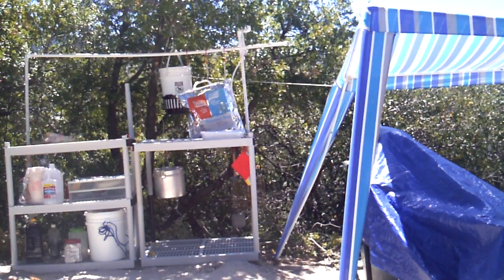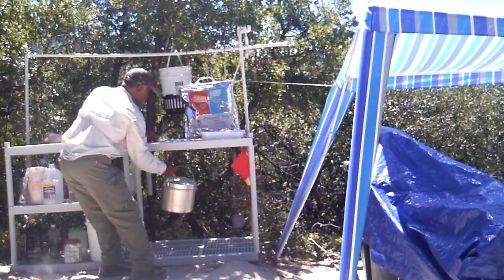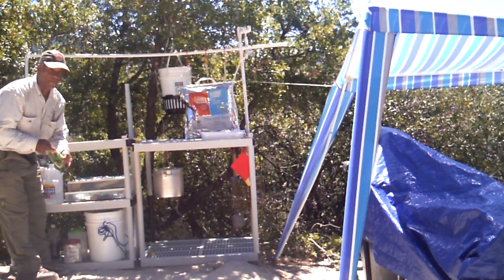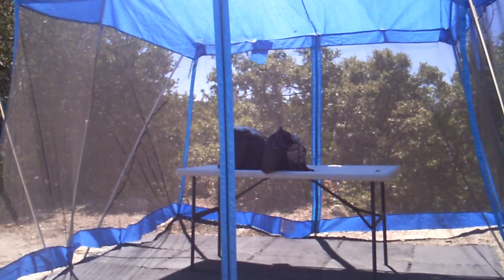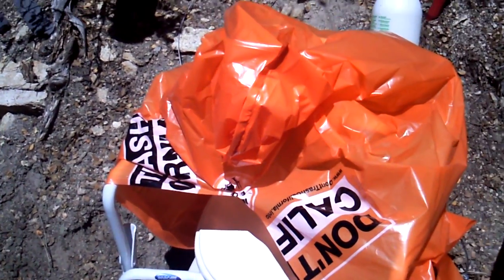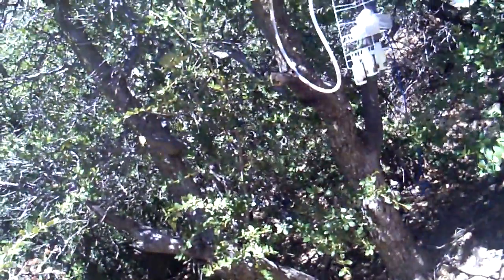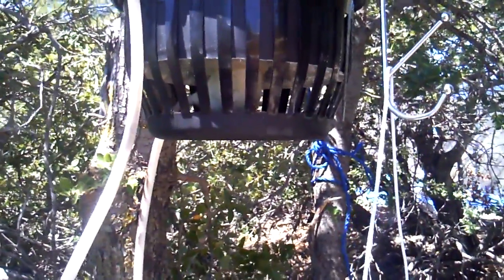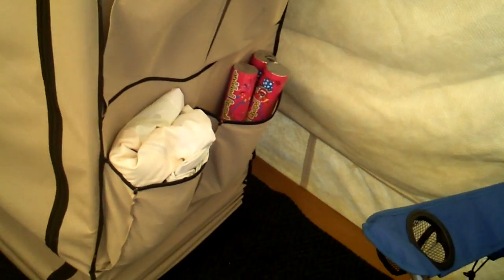Shambhala Instructional Video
This Video is for guests of Shambhala who arrive when it is not possible for me to greet them personally.  It is a poor substitute, but the alternative would be not having the guest experience Shambhala.